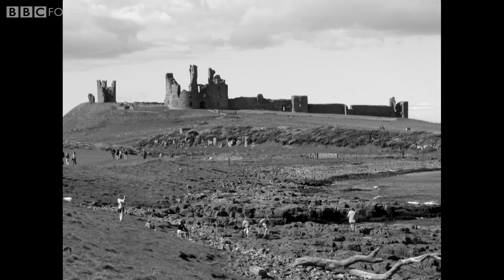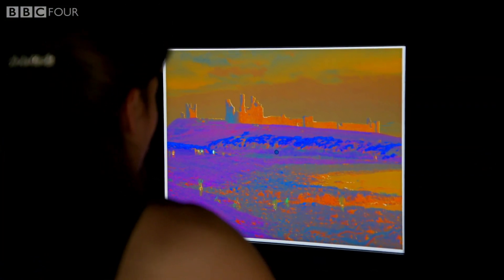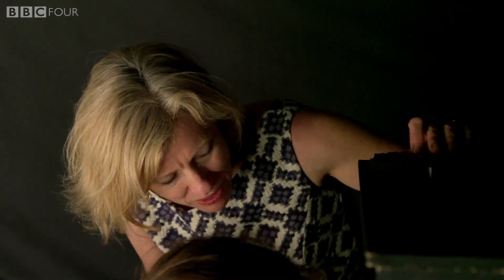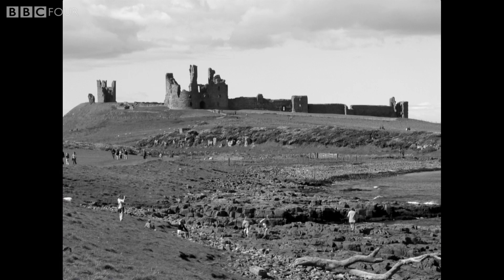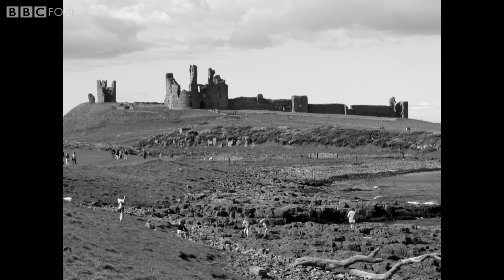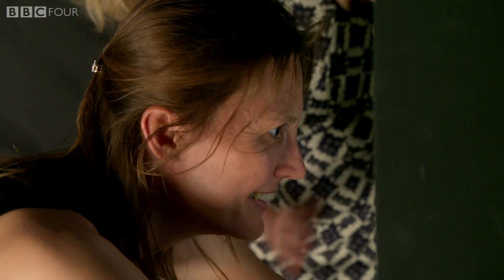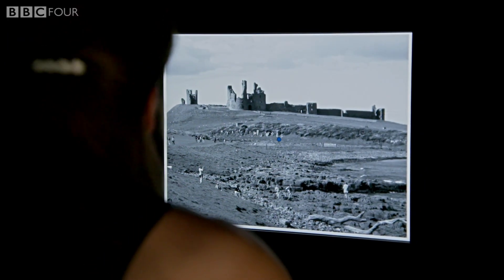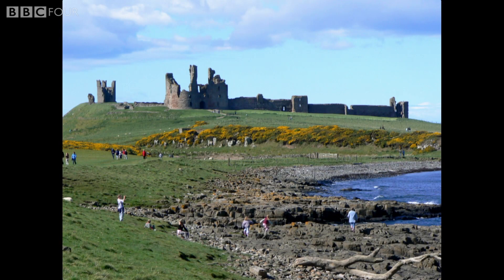Trick your brain: black and white photo turns to colour! - Colour: The Spectrum of Science - BBC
Look at the photo in the clip.  From a picture that contains no colour our brains are able to construct a full colour image.